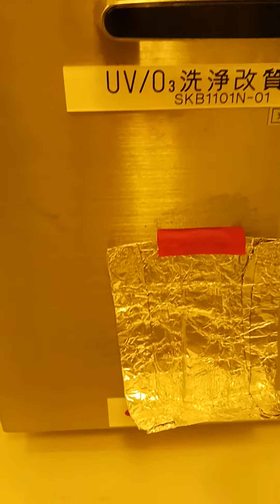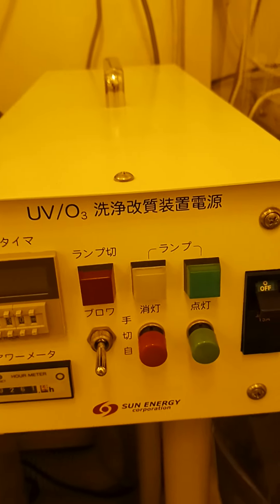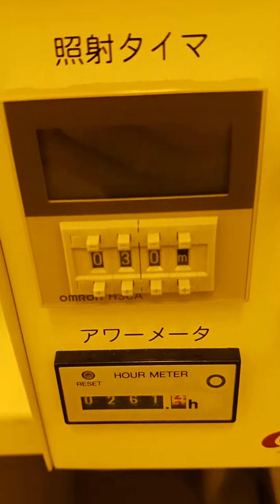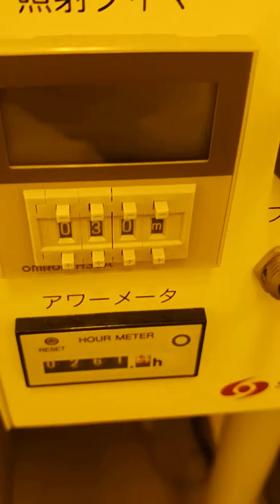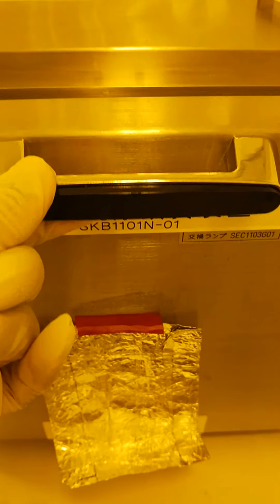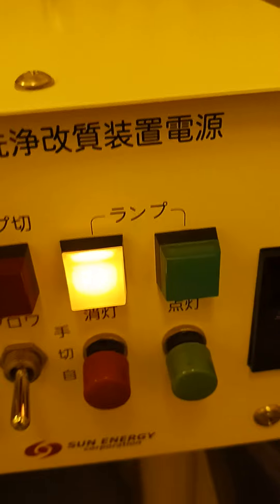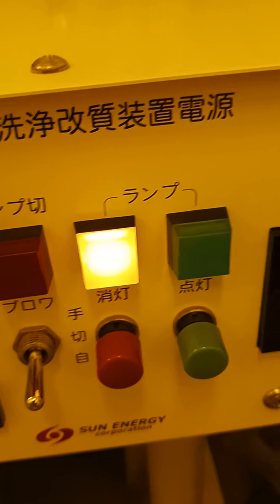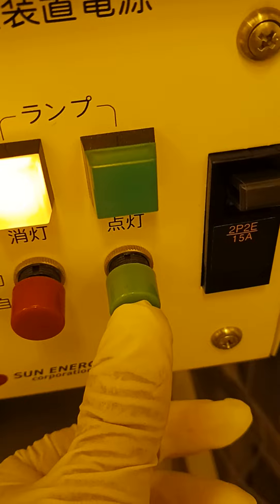How to operate Ozone /UV machine